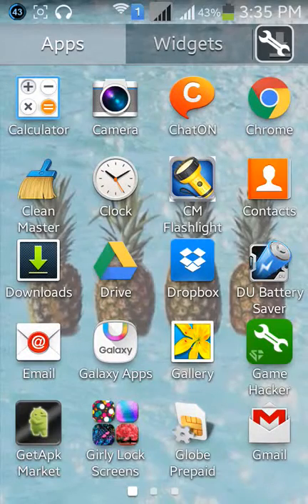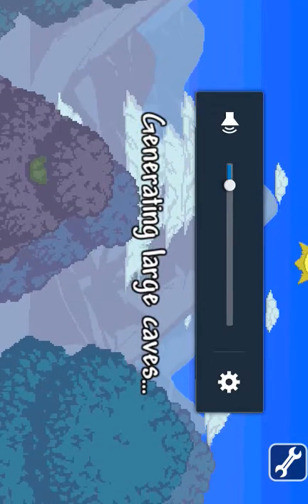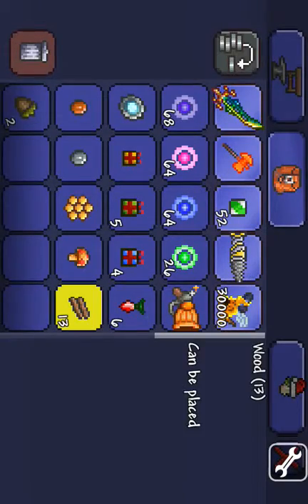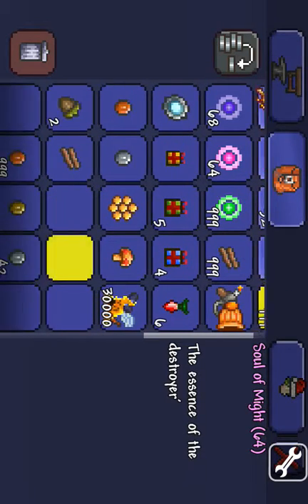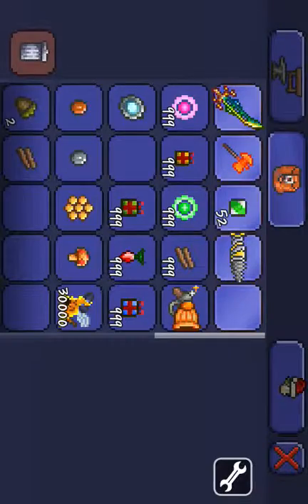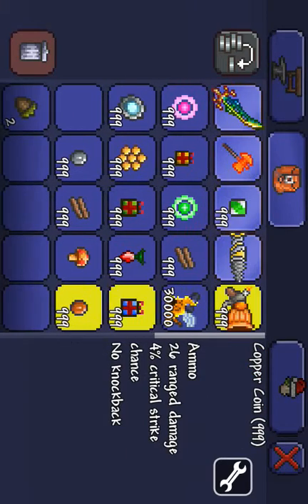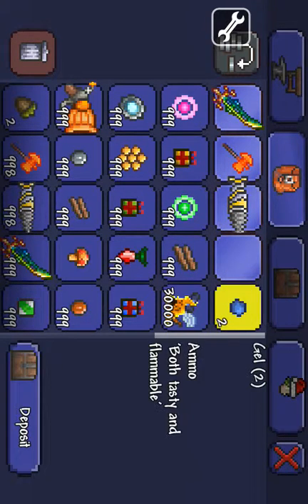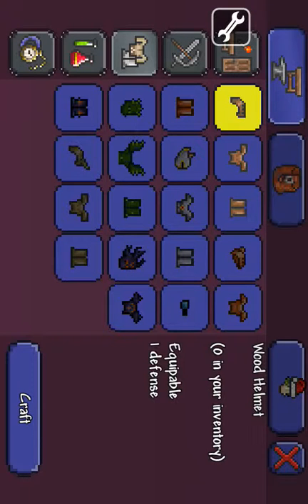How to hack terraria